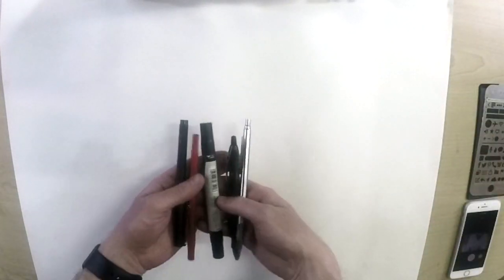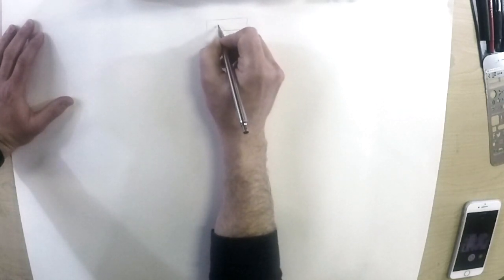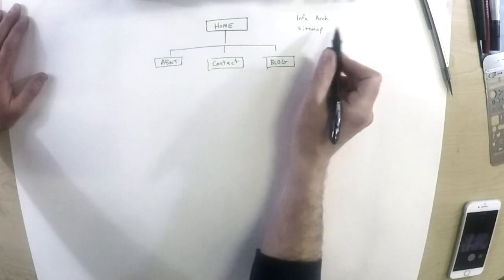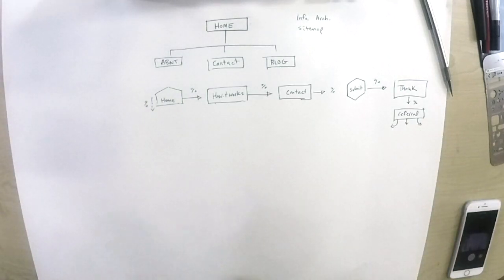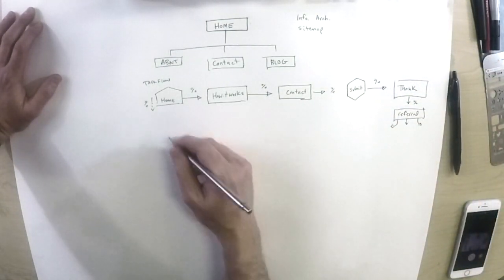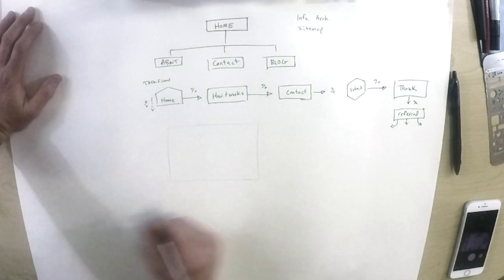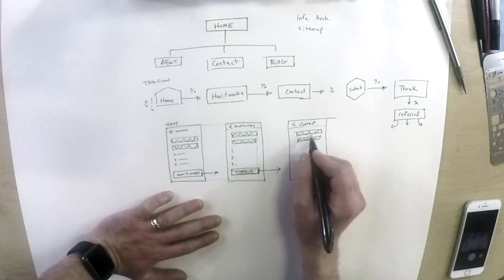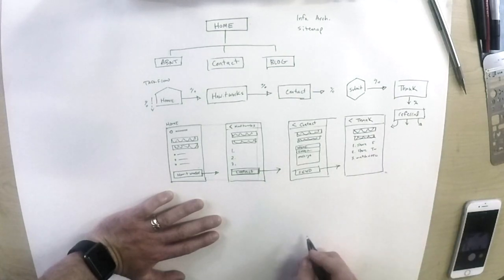How to do UX Design without software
Imagine getting stakeholder feedback prior to investing countless hours in a high fidelity prototype. This is where the sketch wireframe comes in. There are several steps involved.
1. Information Architecture
2. Sitemap
3. Navigation
4. Taxonomy
5. User Flow or Sales & Marketing Funnel
6. Targeted Content (Art & Copy)
7. Wireframe Page Layouts (Mobile-First)

In this video, I've synthesized the process to help demonstrate the seamless transition and connectivity amongst the various stages.